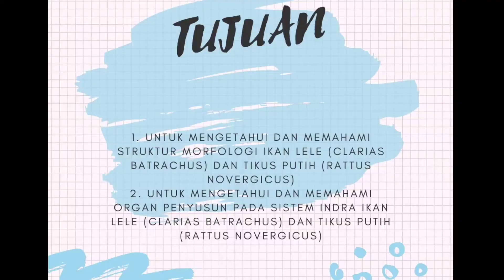praktikum ke-3 SPH| STRUKTUR MORFOLOGI DAN ORGAN PENYUSUN SISTEM INDRA PADA HEWAN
Vidio ini untuk memenuhi tugas praktikum mata kuliah "Struktur dan Perkembangan Hewan"
*Dosen Pengampu:
1. Shofwatun Nada, M.Pd
2. Muhimatul Umami, M.Si
*Asisten Praktikum:
1. Ajeng Mudaningrat
2. Nindi Fuji Oktoviani
3. Nurul Anwar
4. Uyumatul Umah
*Acara Praktikum Ke-2 : "Sistem Integumen"
* Tujuan Praktikum:
1. Untuk mempelajari dan mengamati struktur histology dan anatomi sistem integumen dan derivatnya
* Praktikan:
Nama: Imarotul Bilad
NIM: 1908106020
Kelas/Semester : Biologi A/3

UNIT LABORATORIUM MIPA INSTITUT AGAMA ISLAM NEGERI (IAIN) SYEKH NURJATI CIREBON